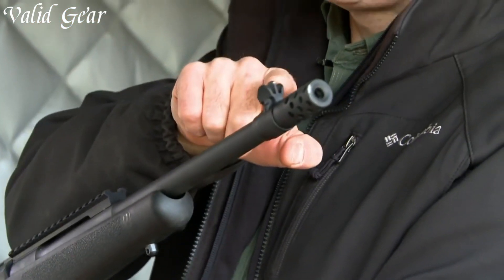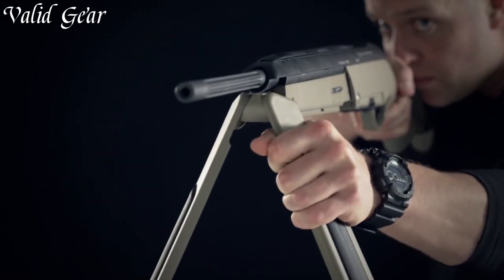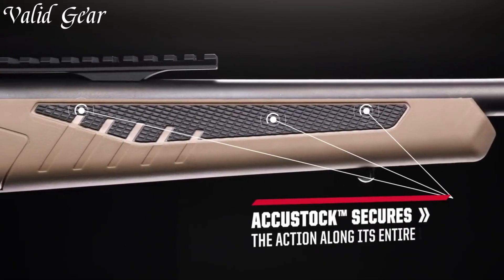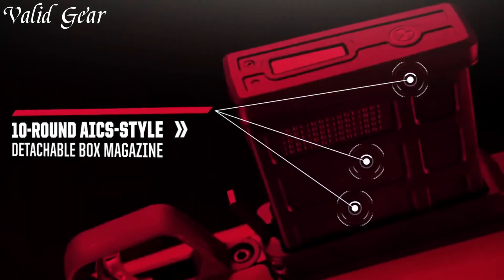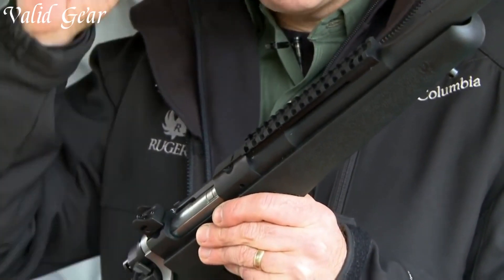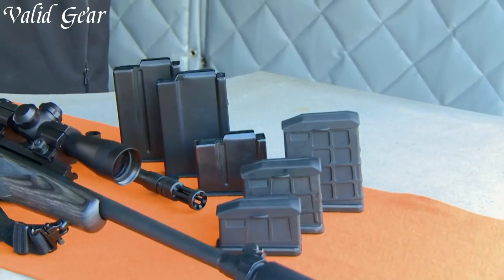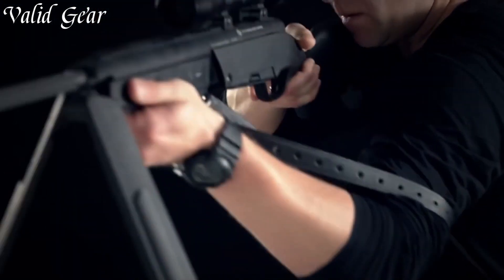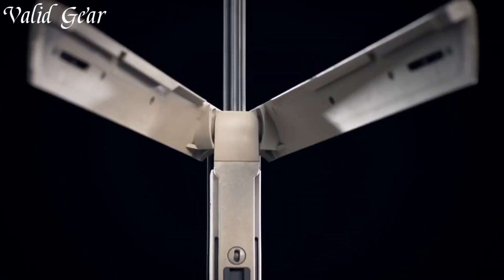Best Scout Rifles 2024: No.1 Definitely Will Shock You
➤ top 3 Best Scout Rifles 2024 we listed in this video:

➤ 5. Ruger Mini-14
➤ 4. Springfield Armory M1A
➤ 3. Savage 110 Scout
➤ 2. Ruger Gunsite Scout Rifle
➤ 1. Steyr Scout

Scout rifles epitomize versatility in the world of firearms, blending elements of carbines, bolt-action rifles, and compact designs. Conceived by Jeff Cooper, these rifles are designed to excel in a variety of scenarios, embodying a lightweight and maneuverable profile without compromising accuracy. Typically chambered in versatile calibers like .308 Winchester, scout rifles boast extended eye relief scopes, offering rapid target acquisition. Their ergonomic design, detachable box magazines, and sling attachment points emphasize portability and ease of handling. Scout rifles cater to the adventurous marksman, providing a versatile firearm capable of adapting to diverse shooting situations with precision and agility.

We hope you had a fantastic time watching our top 3 Best Scout Rifles 2024 video.